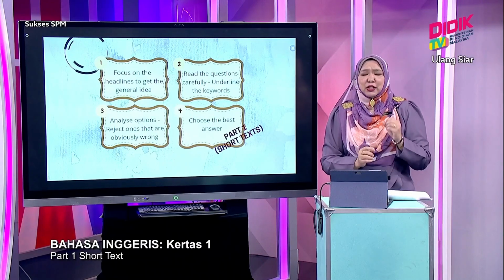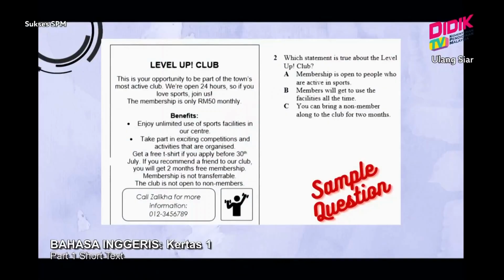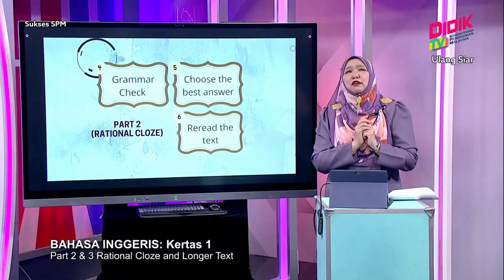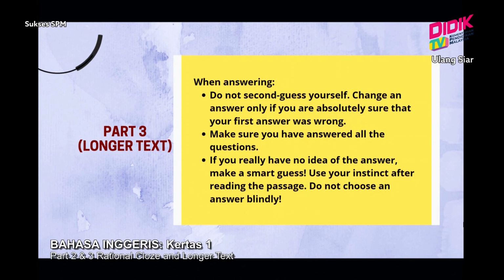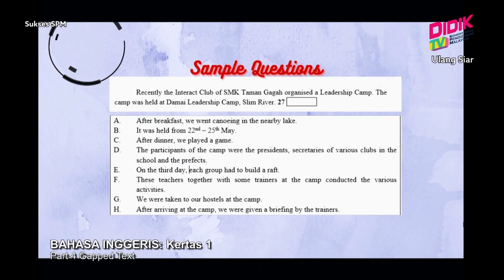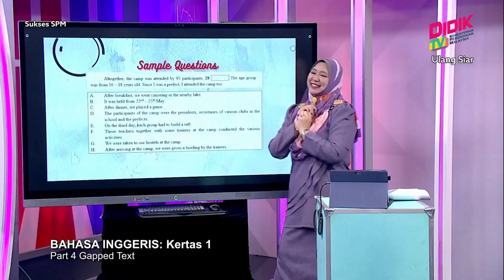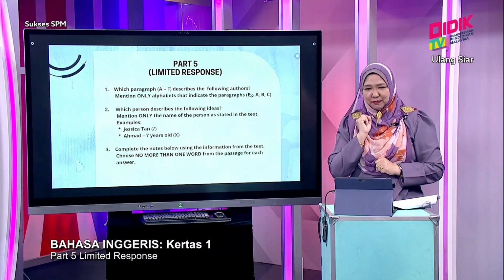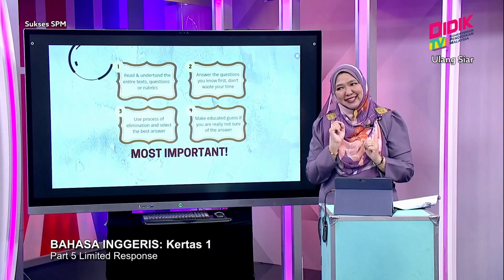Sukses SPM (2021) | Bahasa Inggeris: Kertas 1 [R]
This episode has the concept of sharing the assessment methods of the CEFR-Aligned English Language paper for the Sijil Pelajaran Malaysia (SPM) 2021 examination. The main focus of this slot is to expose pupils to the answering techniques of each part of Paper 1.

Guru: Nur Aileen Lau Abdullah